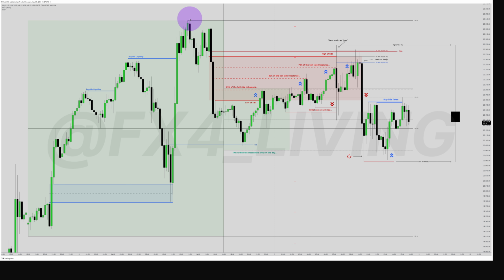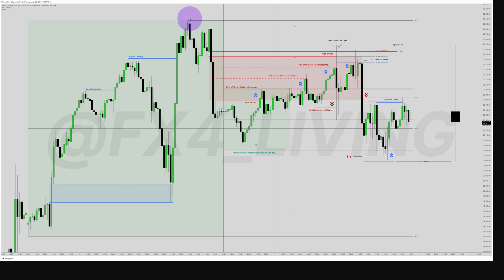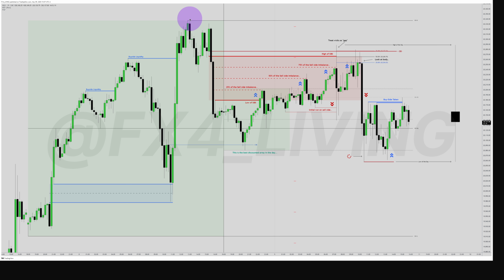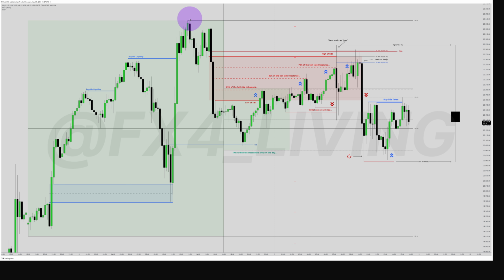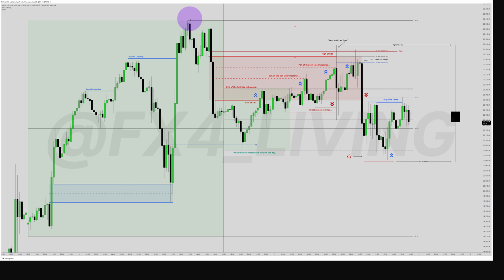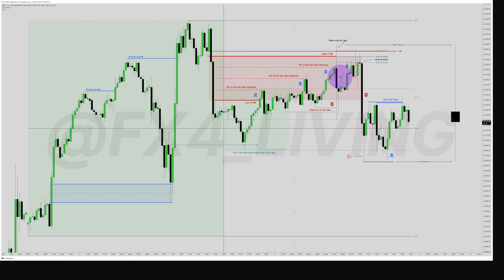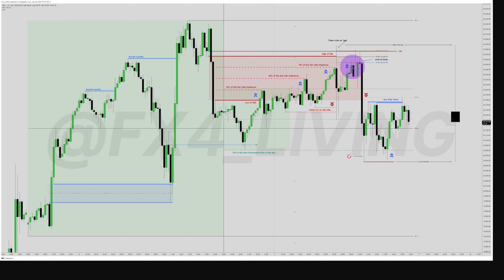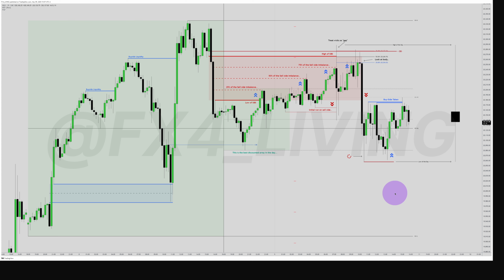FX4 Model Review / 2025-05-09 Friday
This is just a simple review. If you enjoy this type of content, please consider liking the video or leaving a comment. I’ll gauge interest to see if more of these would be helpful. I also aim to keep them short out of respect for your time.